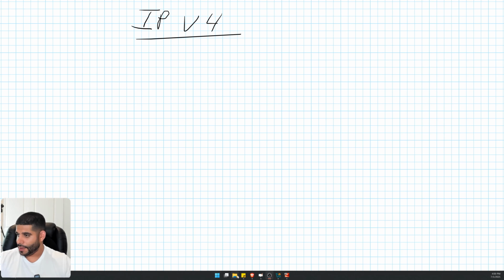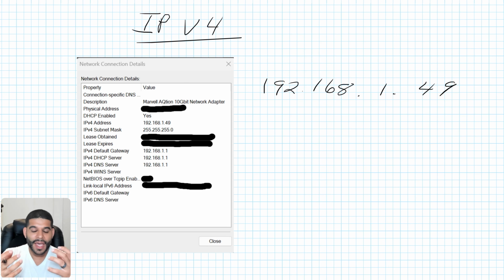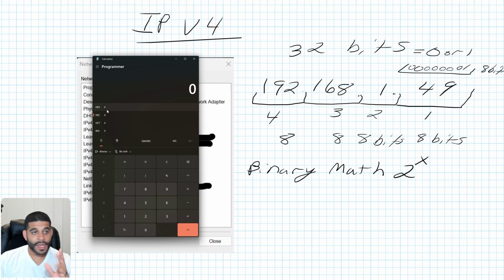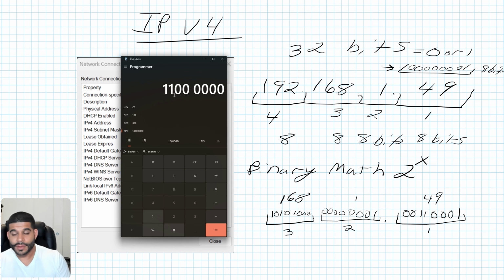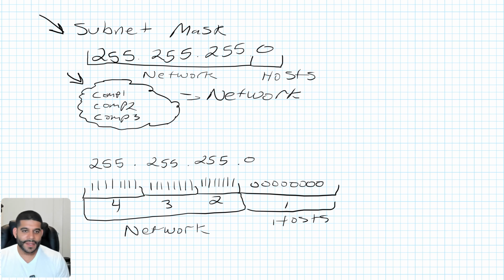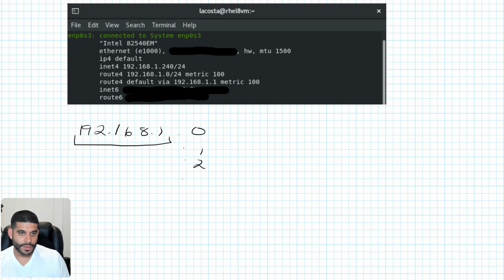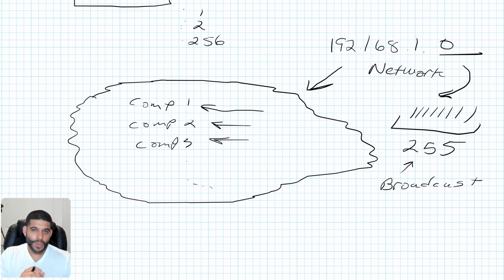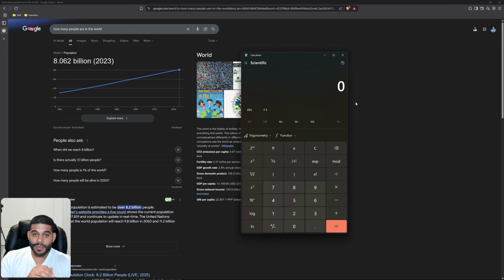Everything You Need to Know About IPv4!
Struggling to understand IPv4 addressing? In this in-depth video, I break down everything you need to know—from what an IPv4 address is, to how to calculate it, what subnet masks and prefixes mean, and the purpose of a default gateway. Whether you're studying for a certification or just trying to get a solid grasp on networking fundamentals, this video is designed to walk you through it all step-by-step. I go beyond the surface so you not only memorize—but truly understand—how IP addressing works.

📘 Topics Covered:

What is an IPv4 address?

How to translate IP addresses to binary

Subnet masks explained

What is a prefix

What is a default gateway and why it matters

🔧 Real-world examples included so you can apply what you learn!